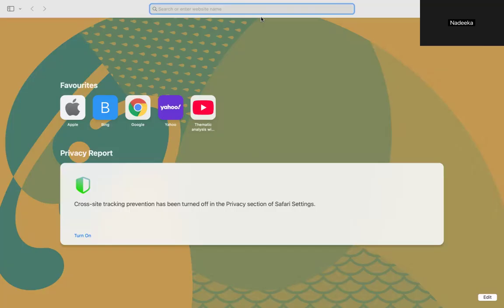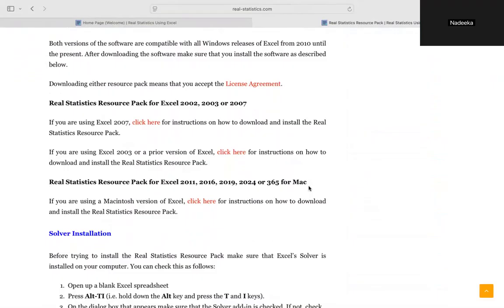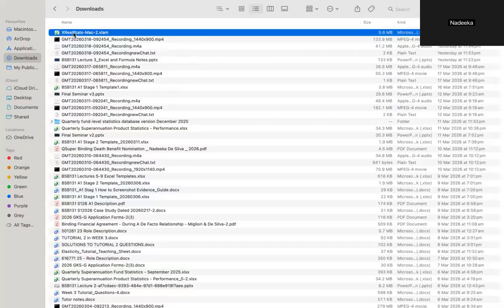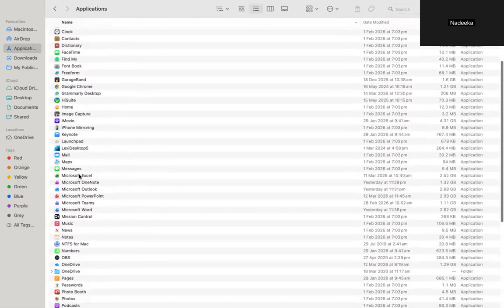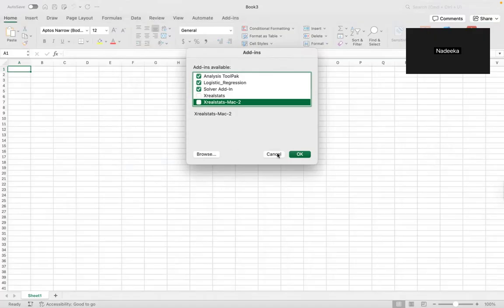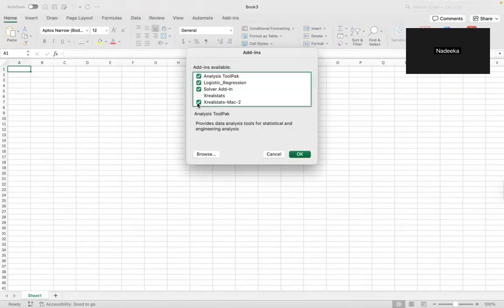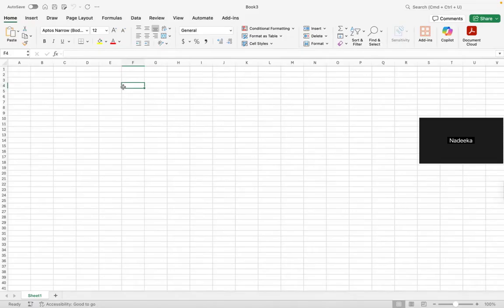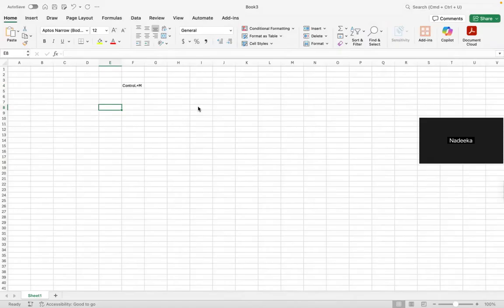How to Install the RealStatistics Add in on a MacBook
In this video, Dr Nadeeka De Silva (QUT) will demonstrate how to ins tall RealStatistcs add-in into Excel on a Mac computer.